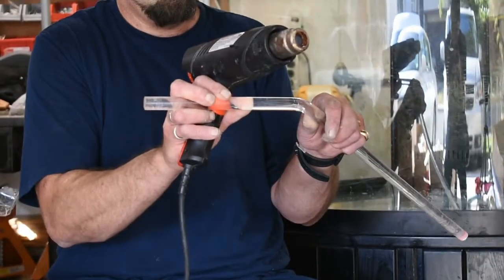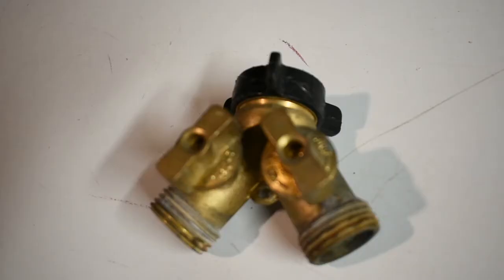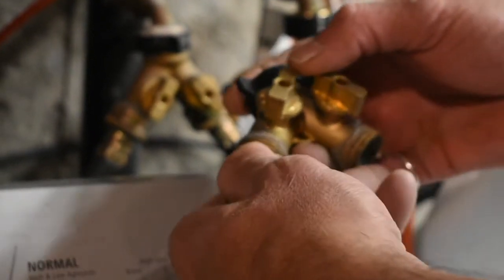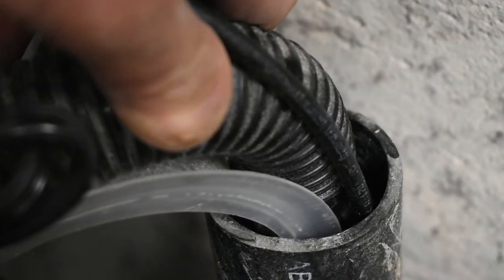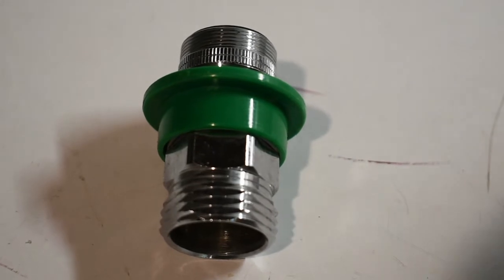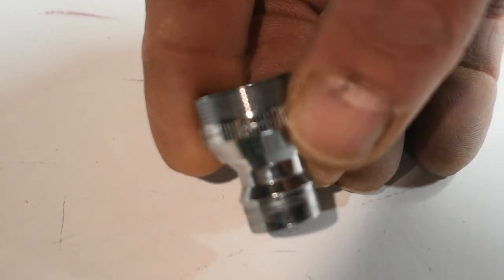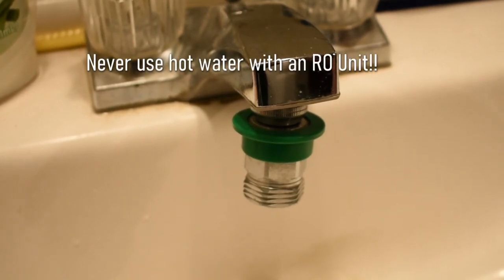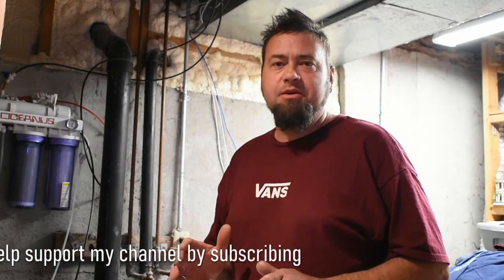Easiest way to hook up an RODI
In this video I show you a couple easy ways to do a temporary installation of a reverse osmosis unit. This video assumes you are familiar with the necessary connections that need to be made. I will be doing an RODI 101 video in the near future. Please let me know if you have any questions or comments. Thank you sincerely for your support.